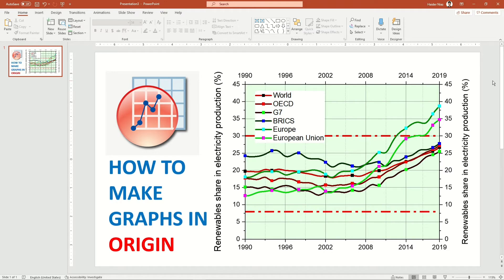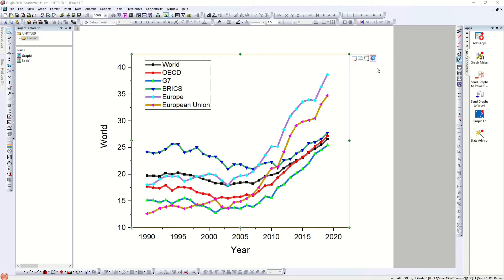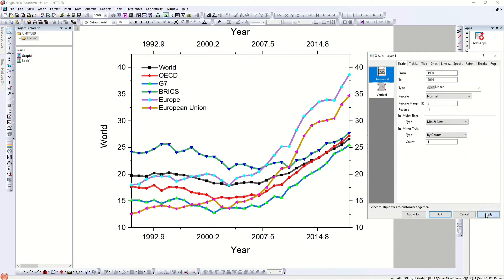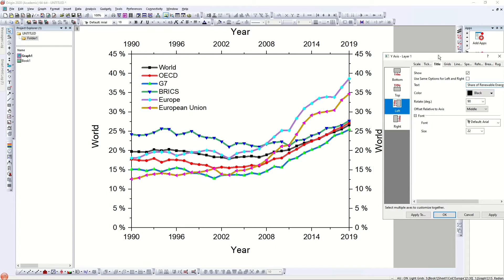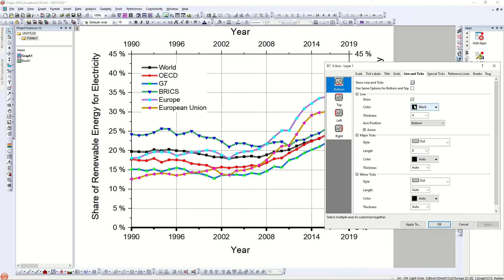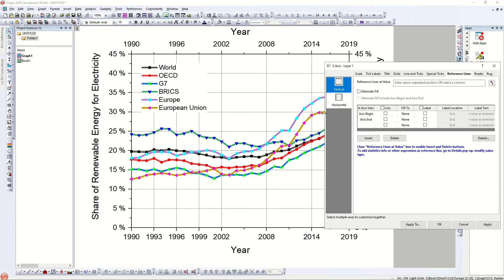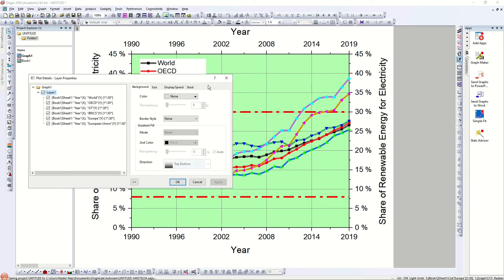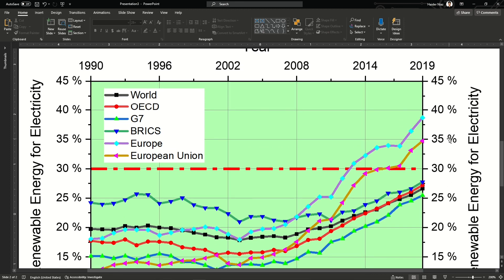Line + Scatter Graph in Origin Pro for High Definition Graph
Making graphs can be tricky when you don't have software like ORIGIN PRO. Also excel. made graphs are too dull to catch attention. In this video, I made small changes that can highly enhance the outlook of the simple graphs.